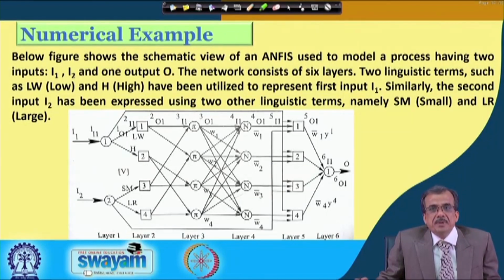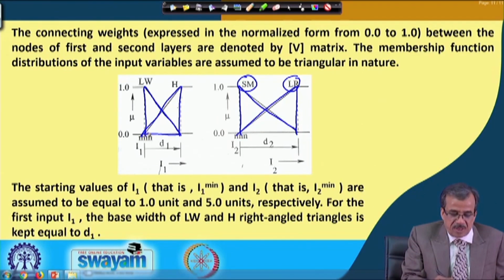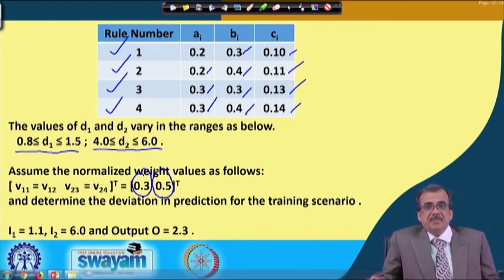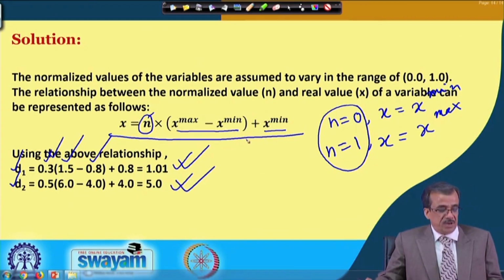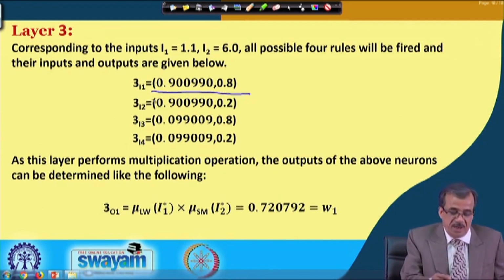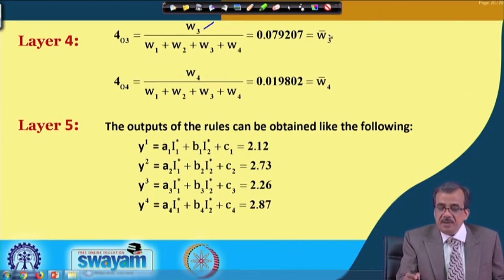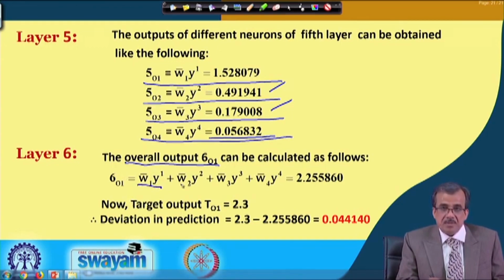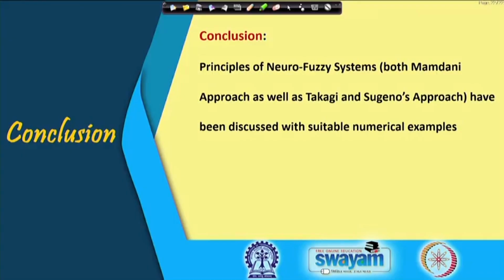Lecture 36 : Neuro-Fuzzy System (Contd.)